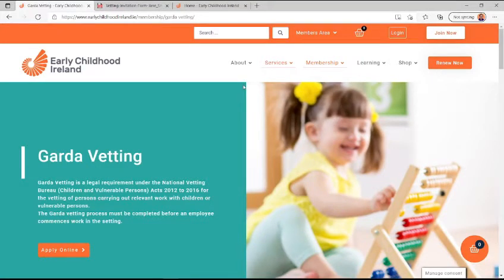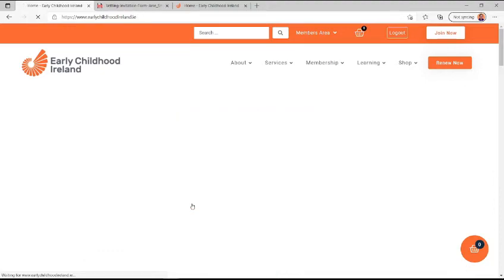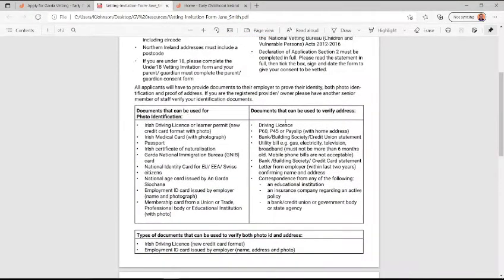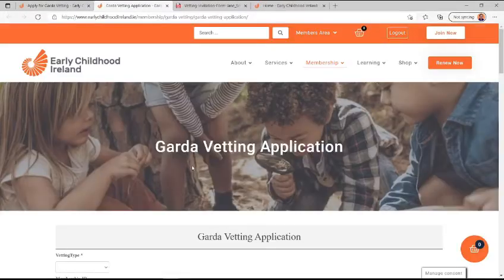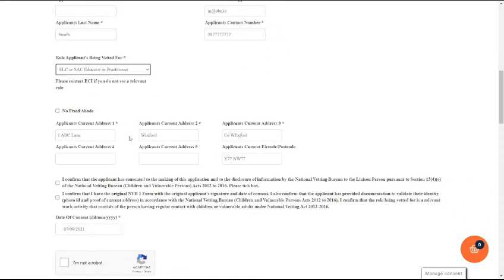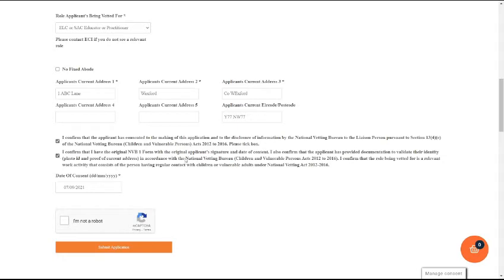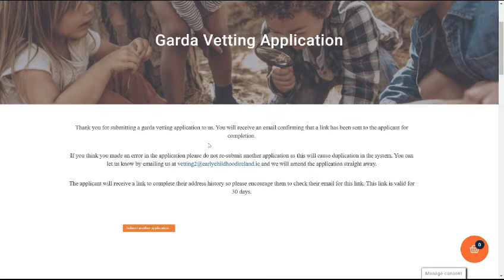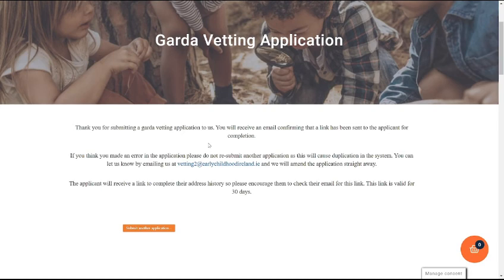Early Childhood Ireland Garda Vetting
In this short video, we explain how to navigate our new website and apply for Garda Vetting.